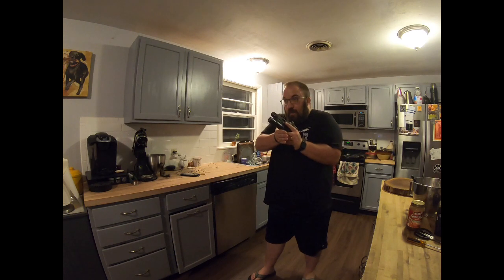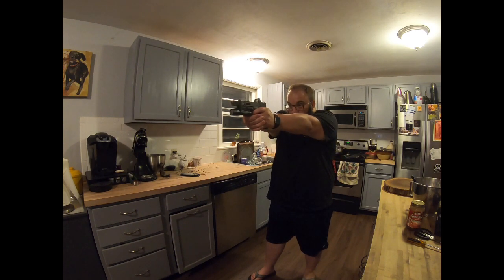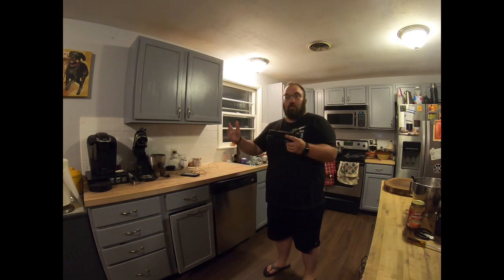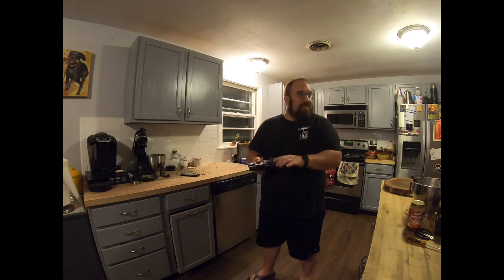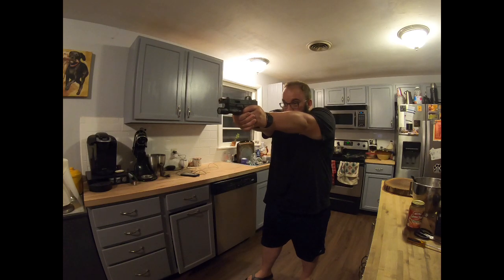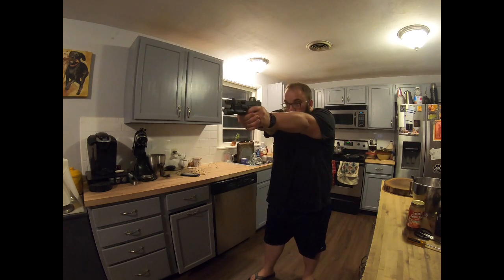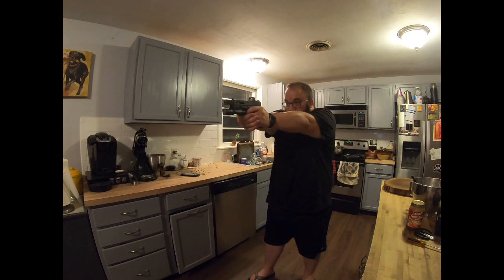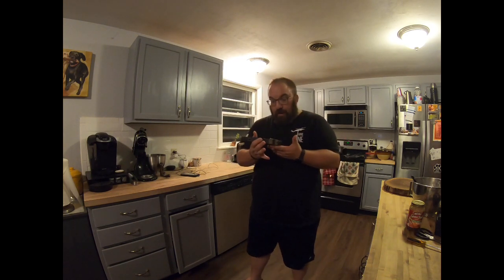Drill of the week Beat The Beep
Get Firearms Training Here

TJ and I have been talking about putting up a video series of drills that represent things that most shooters can do to improve.  The idea is that these drills can be done live or dry fire and at most ranges you would visit.  This is a great indoor range or dry fire drill that focuses on timing, finding the wall in the trigger, and a smooth consistent trigger press.